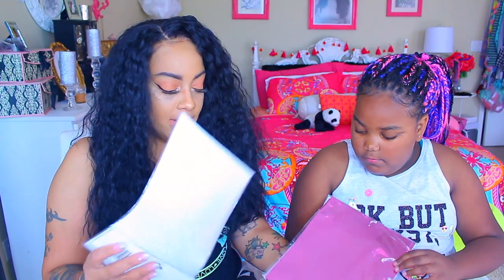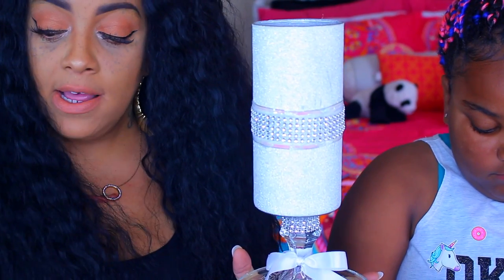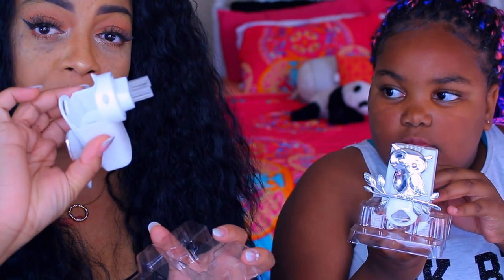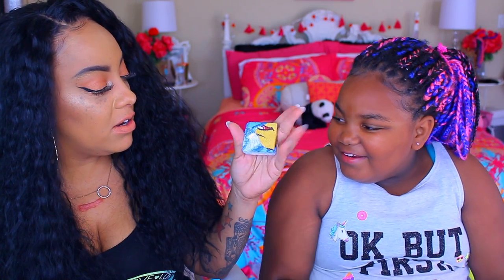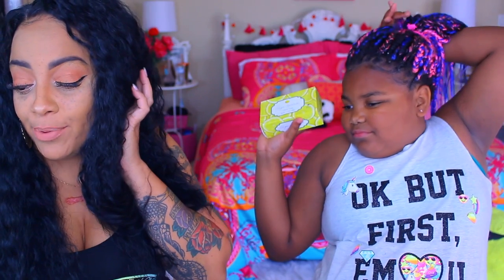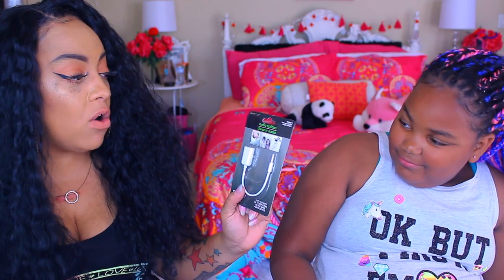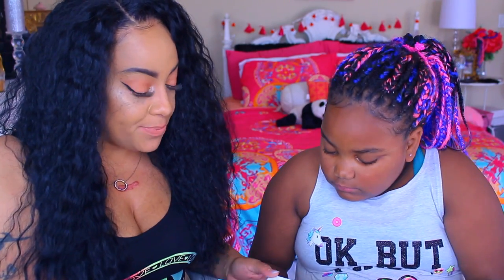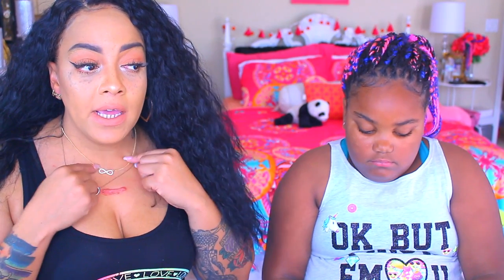BALLIN ON A BUDGET ❤ DOLLAR TREE ❤ ONLY THE BLING GET WHAT YOU NEED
YOU CAN CHECK OUT HAPPINESS BOUTIQUE

SOME OF MY FAVORITE SITES